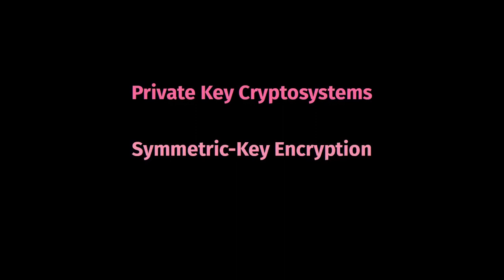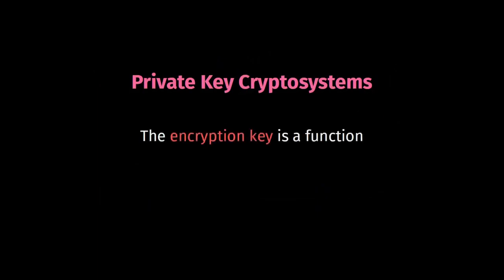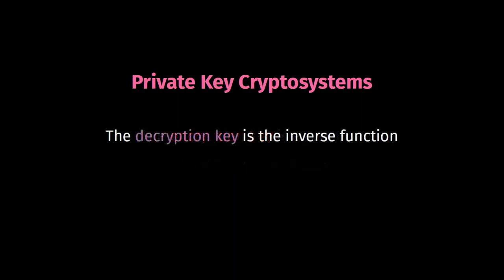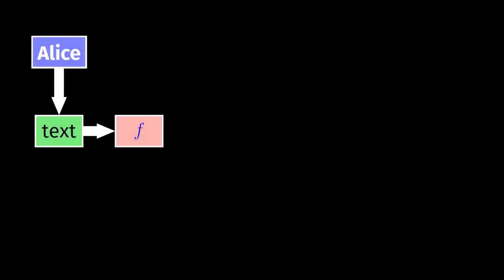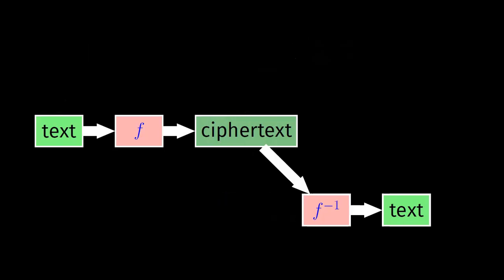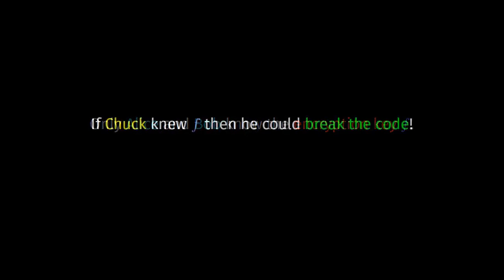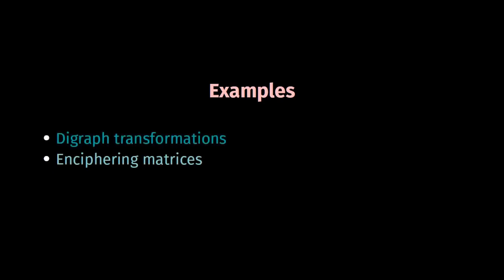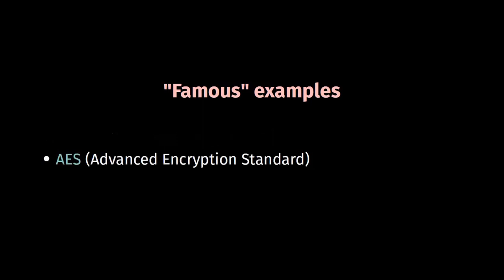Private Key Cryptosystems (Symmetryc-Key Encryption)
In this video we describe Private Key Cryptosystems (Symmetryc-Key Encryption) which is the fastest way to encrypt and decrypt a message.

Enciphering Matrices:
we will add the link here when the video will be ready!